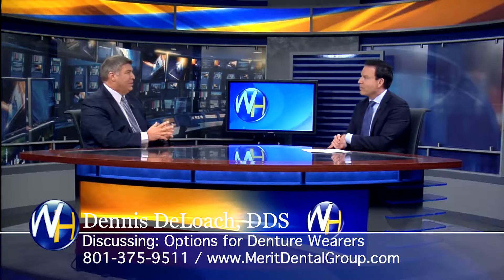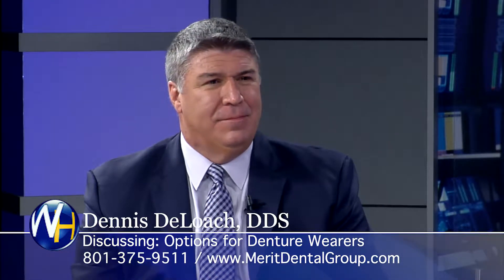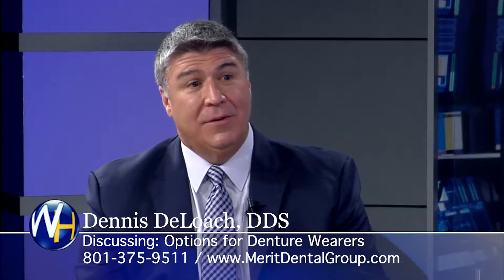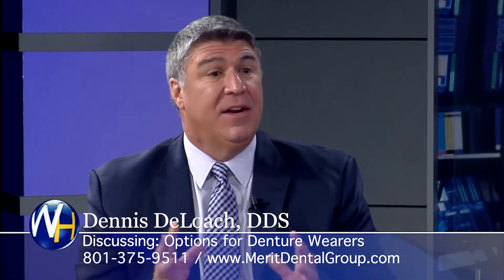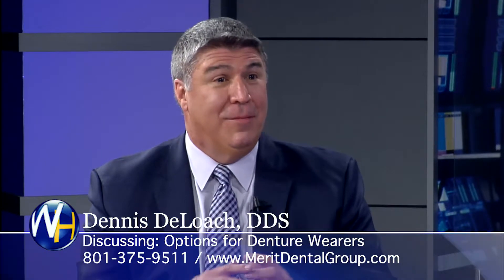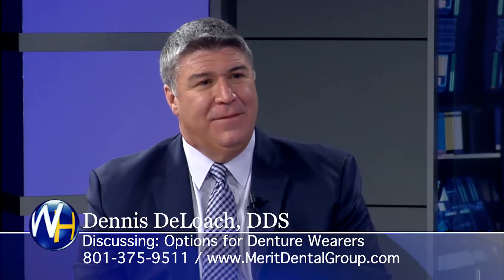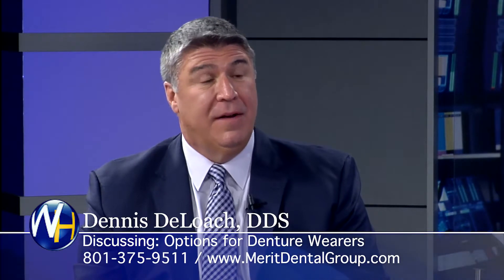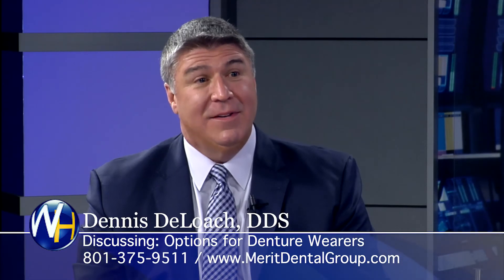Options for Denture Wearers with Orem, Utah dentist Dr. Dennis A. DeLoach, DDS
Randy Alvarez, host of The Wellness Hour, interviews Orem, Utah dentist Dr. Dennis A. DeLoach, DDS.